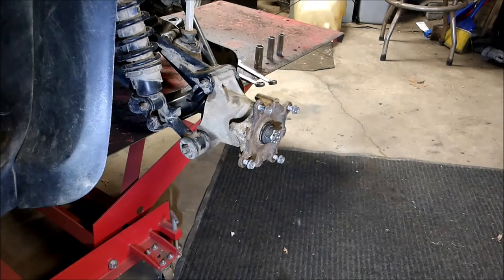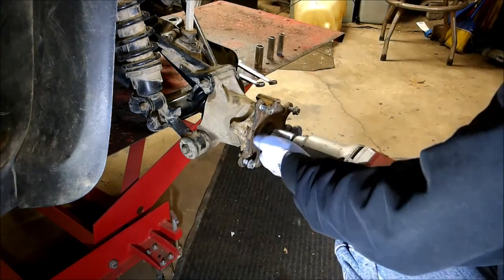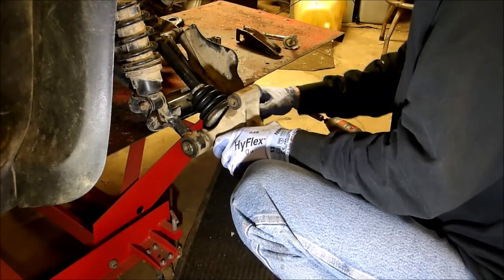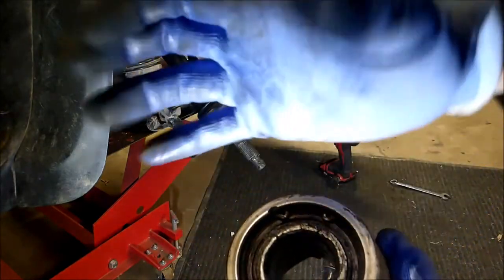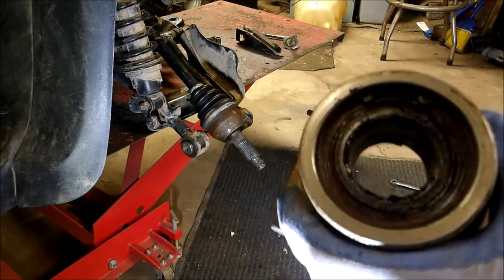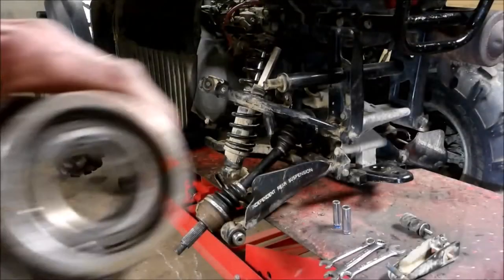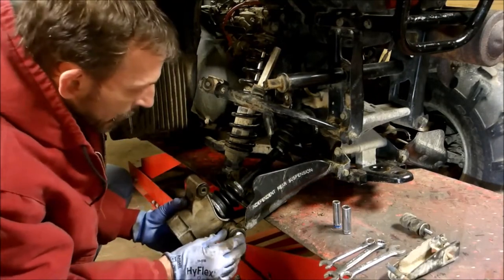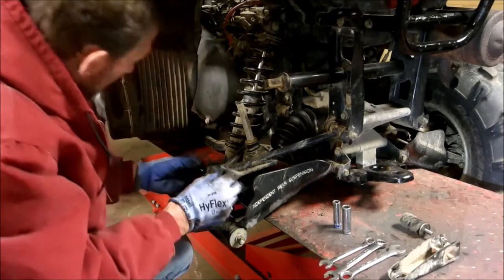Polaris Sportsman Hub Bearing remove and replace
Do you have a rear wheel that wobbles back and forth? I'll show you how to replace a hub bearing to fix the problem.